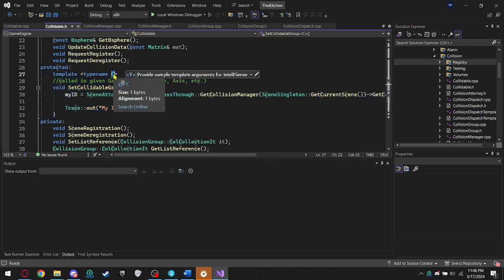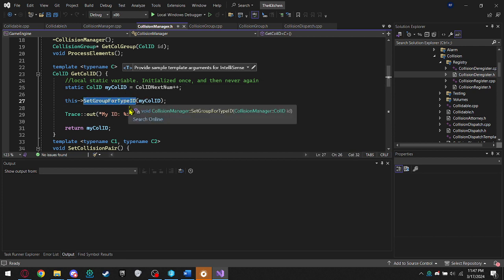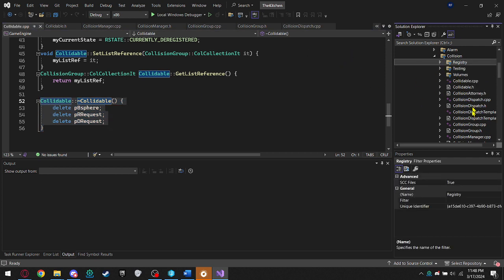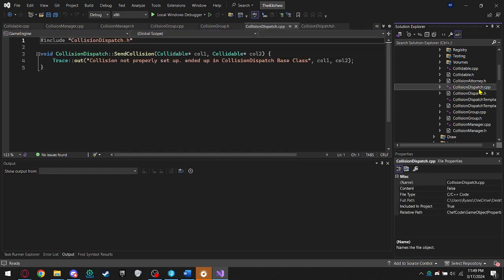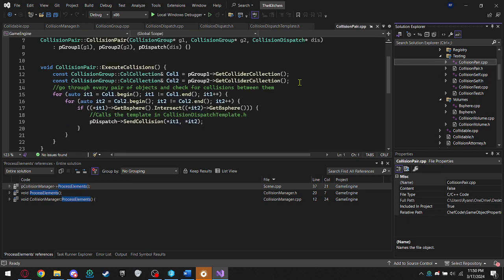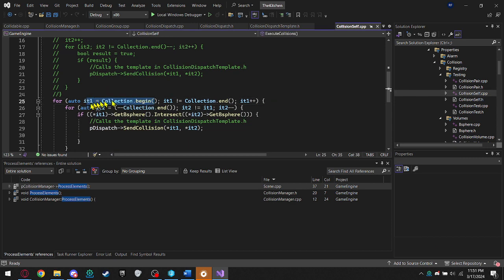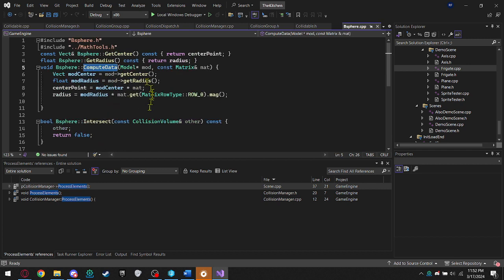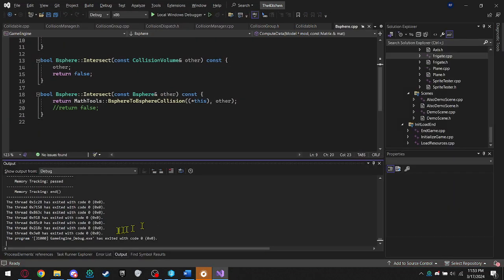GAM 374 Final Pt. 7: Collidables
This video discusses the Collidable property of Game Objects, and the Behemoth of a system behind getting it to work appropriately